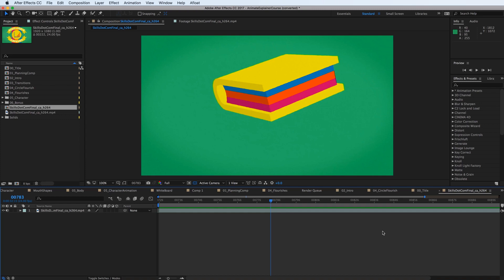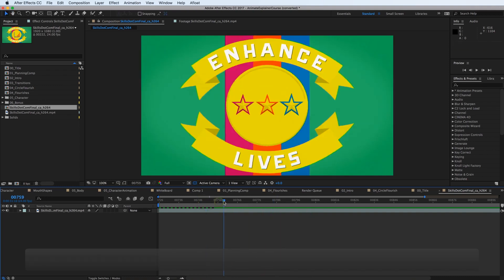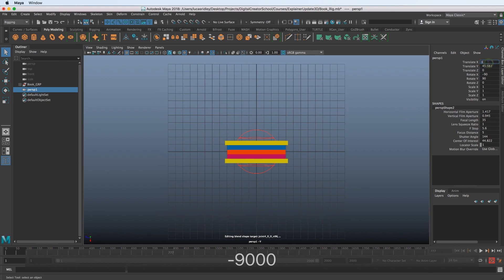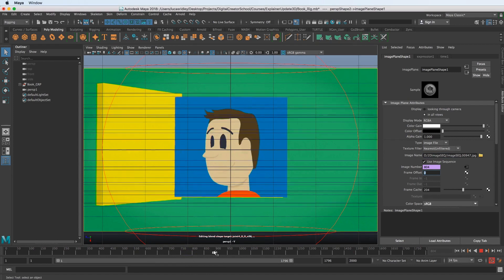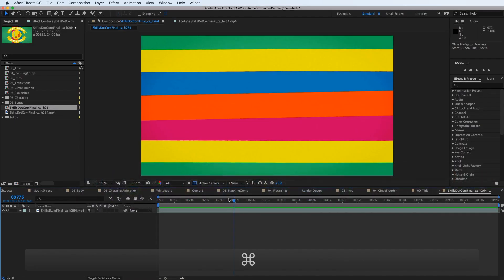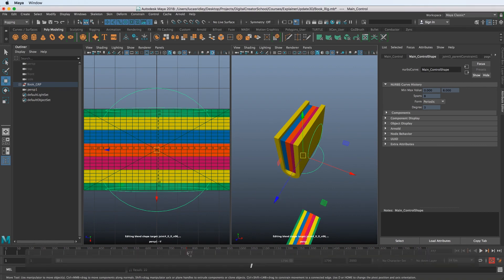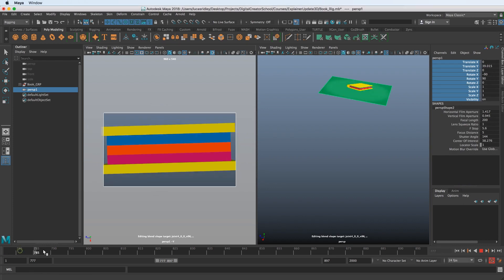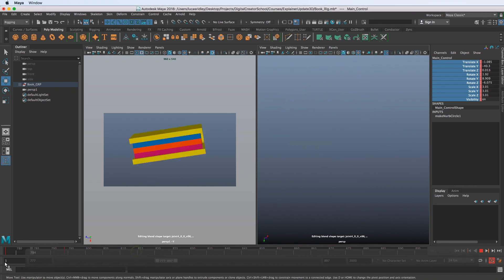Blend 2D with 3D Animation in After Effects and Maya Workflow Tutorial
This video is a bonus update to an existing class called How To Animate an Explainer Video. DCS members can access that class and every class with a monthly or annual membership.

This video isn't meant as a step by step tutorial but more of a workflow so you can see how I approach incorporating 3D elements into my 2D After Effects animations especially in explainer videos